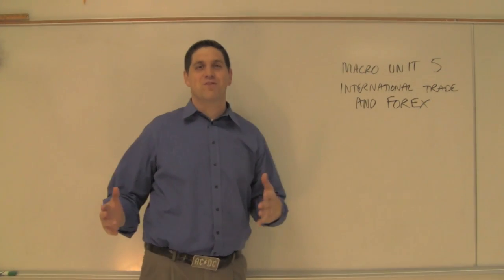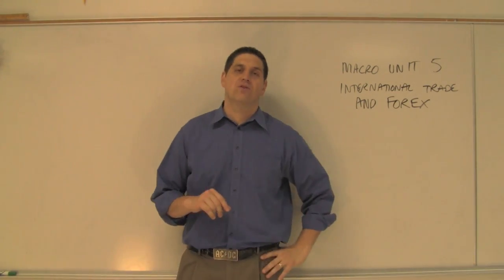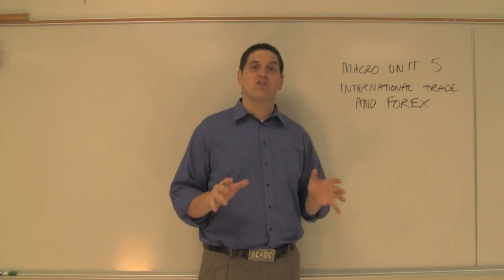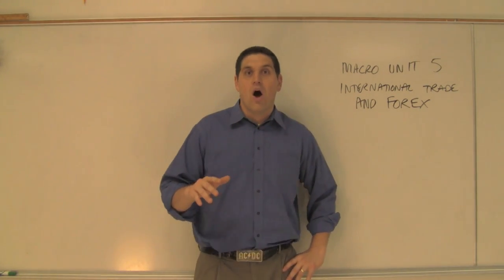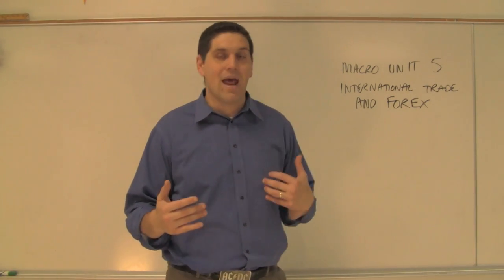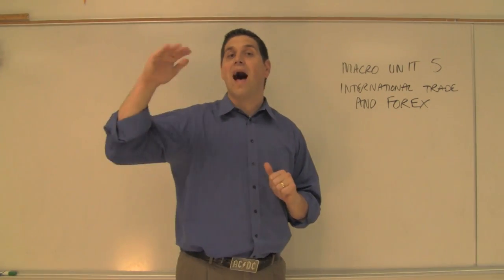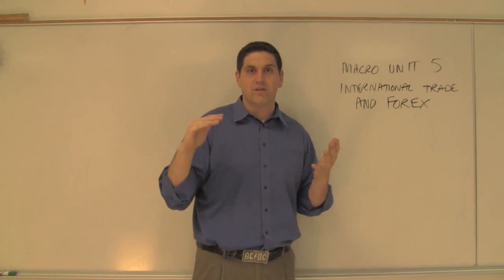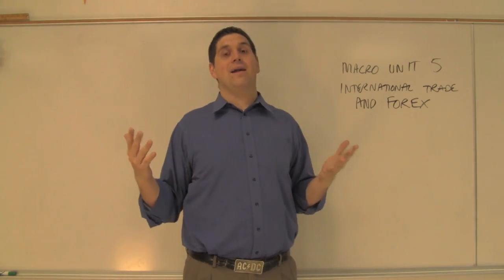Macro Unit 5 Intro- FOREX and International Trade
A quick overview of what you will cover in the fifth unit of Macroeconomics. Virtually all teachers will cover the same topics, but keep in mind that some teachers might teach a few concepts in a different order.